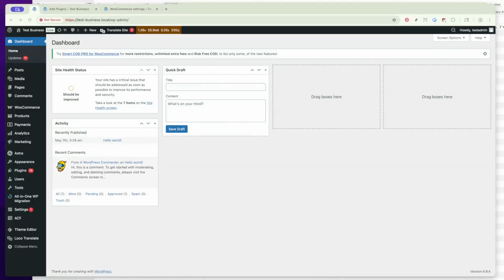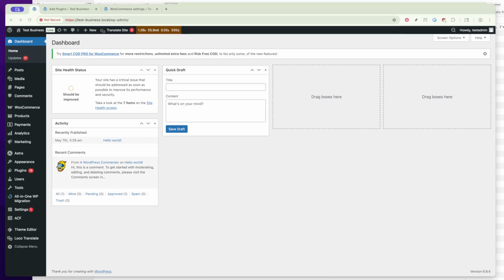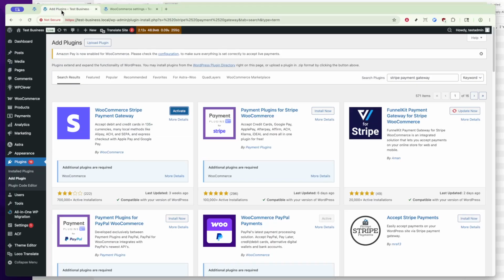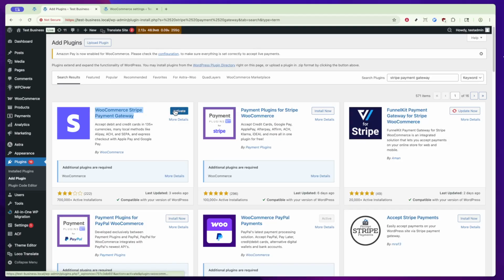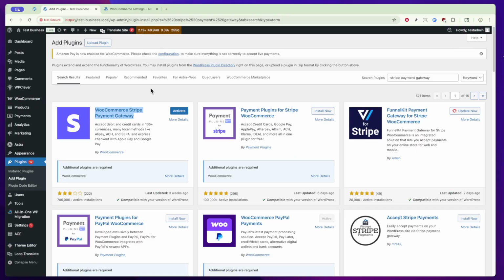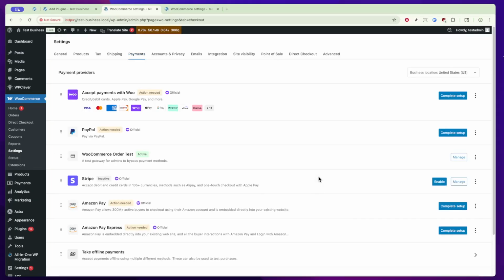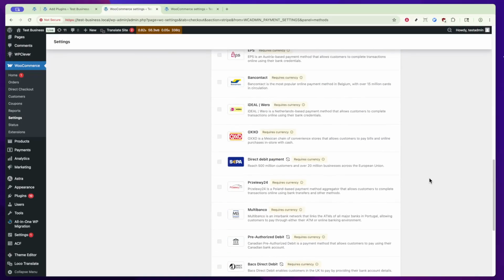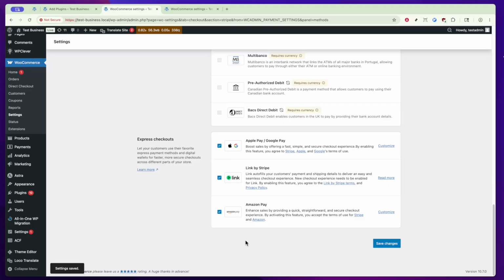How to Add Apple Pay to WooCommerce (Step-By-Step) [2026 guide]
00:00 Introduction to Apple Pay Setup
00:33 Accessing WordPress Dashboard
00:48 Installing the Stripe Plugin
01:21 Activating the Plugin
01:34 Navigating to WooCommerce Settings
01:52 Opening Payment Settings
02:15 Configuring Stripe for Apple Pay
02:40 Saving Changes and Finalizing
02:52 Conclusion and Next Steps